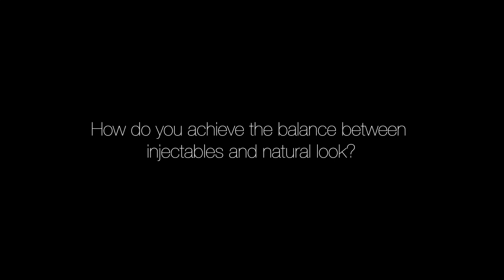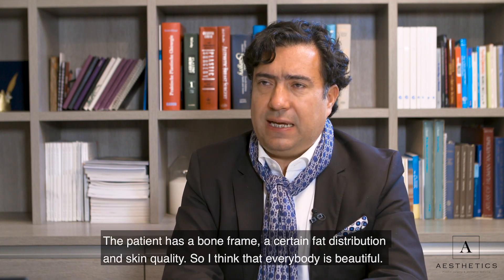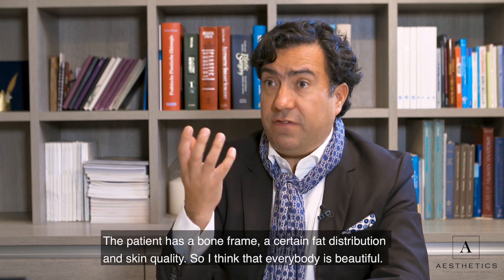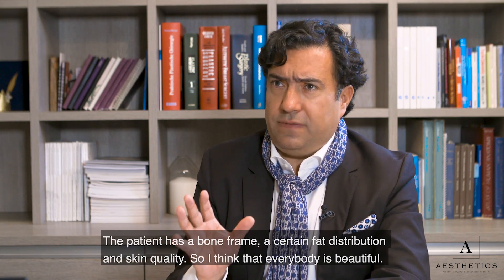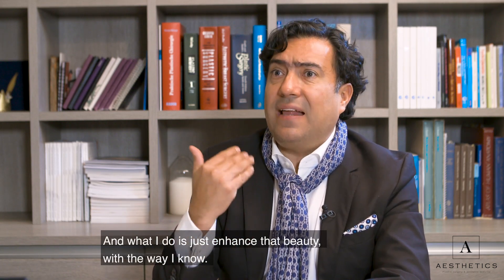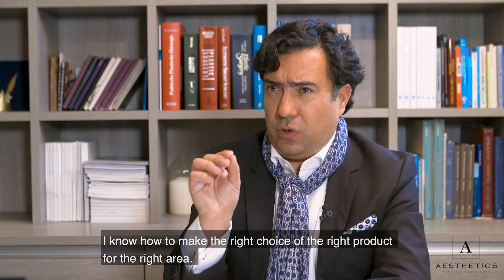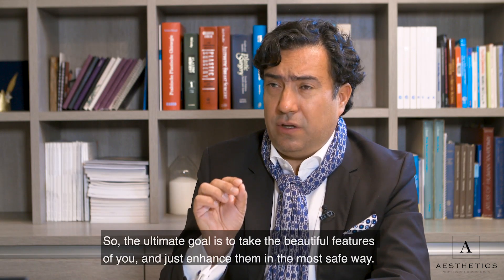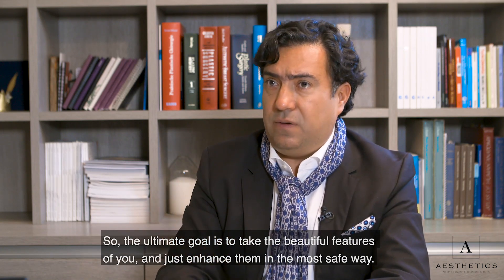Comment atteindre l'équilibre des injections et conserver un aspect naturel?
Les rides des patientes apportent un look naturel. Les patientes ont un beau squelette, une bonne répartition de la graisse et une bonne qualité de peau. Je pense que tout le monde est beau.
Il faut juste améliorer cette beauté. C'est la manière dont je pratique.
Le bon produit, le bon traitement au bon endroit.
L'objectif étant d'obtenir un résultat naturel qui améliore votre beauté naturelle en toute sécurité.

Le Dr Xavier Tenorio, chirurgien plasticien, répond à toutes vos questions, en toute transparence.